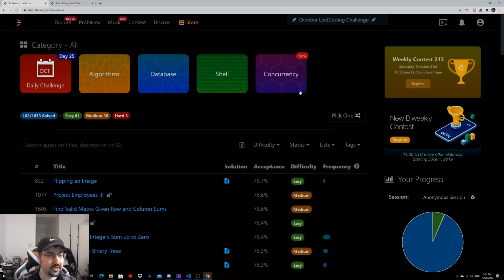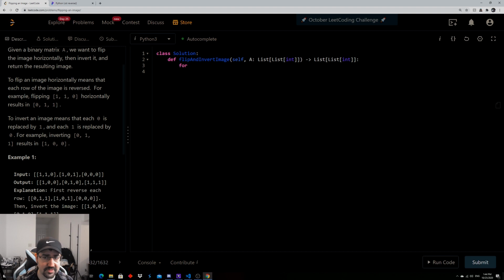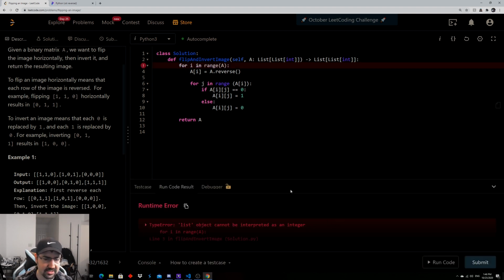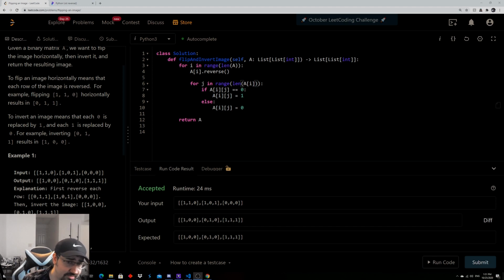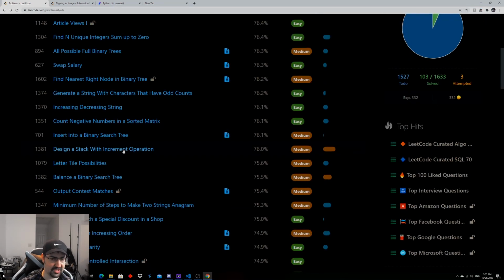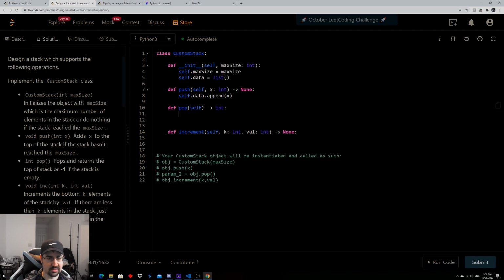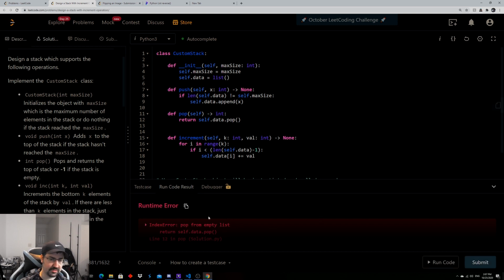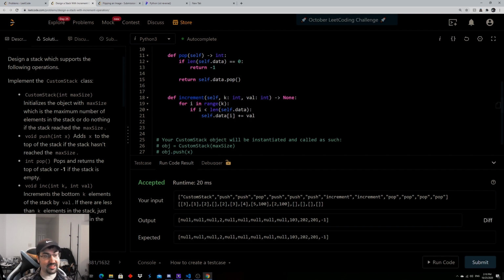Invert a 2d Array and Finish Implementing the Stack | Python Weekly LeetCode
Weekly Leetcode problems and explanation video series

Timestamps:
0:00 - Introduction
0:55 - Leetcode problem 832 "Flipping an Image"
3:43 - Submitting the code and Debugging
7:48 - Leetcode problem 1381 "Design a Stack With Increment Operation"
10:35 - Submitting stack code and debugging
13:20 - Outro